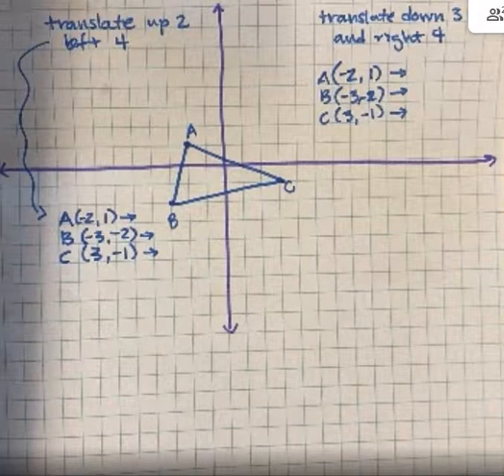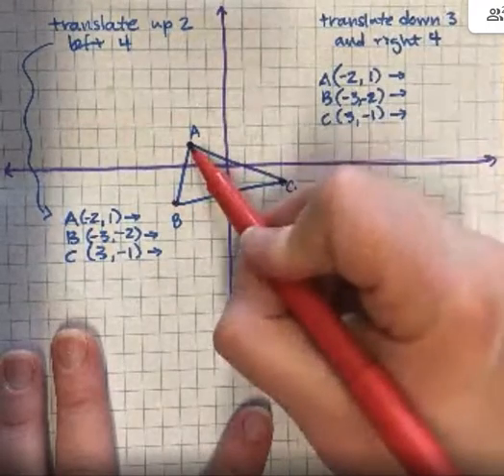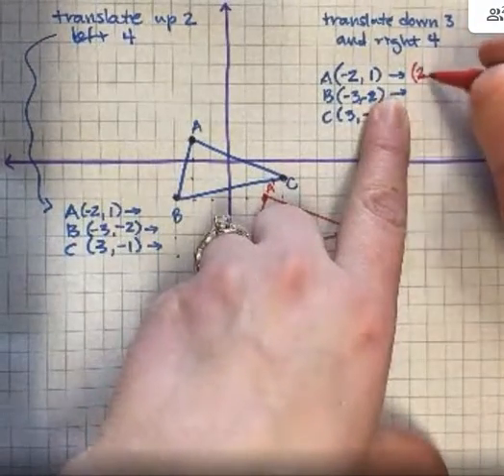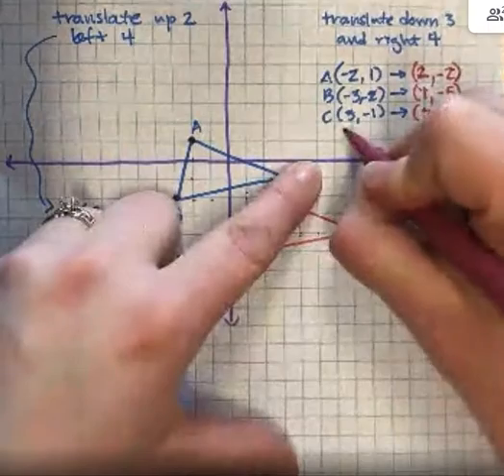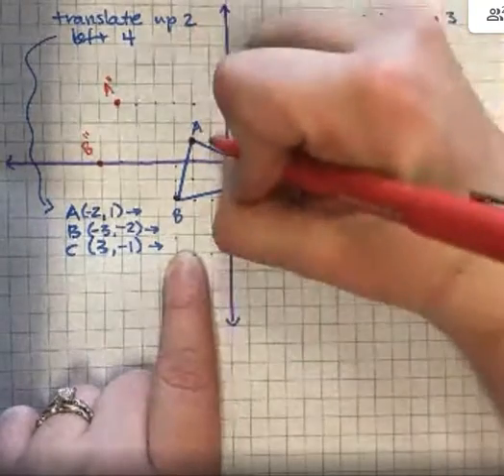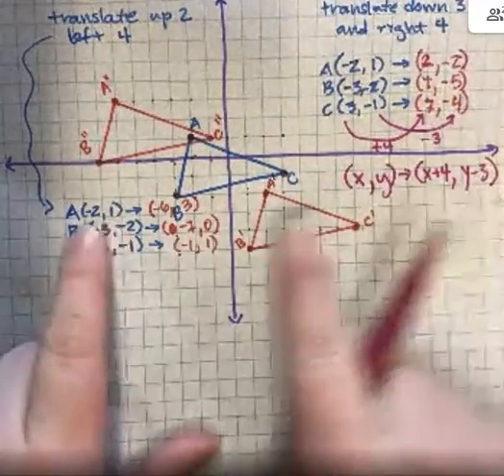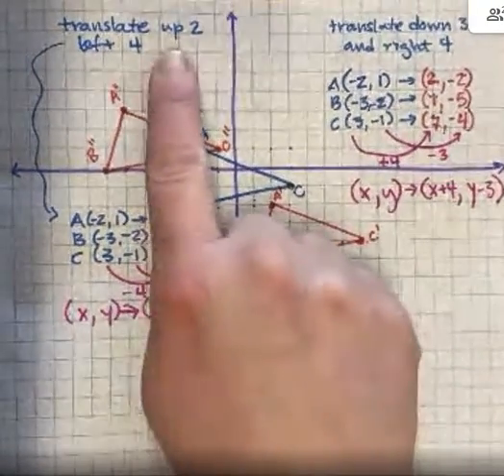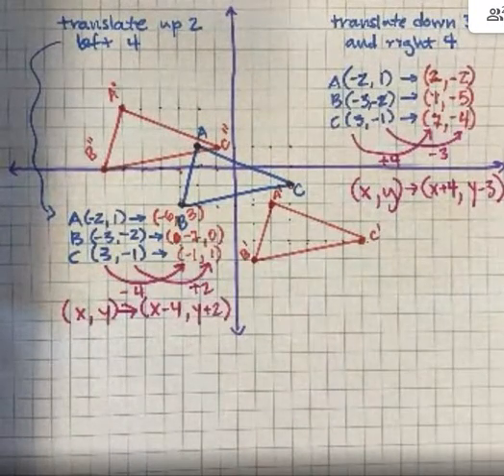Math 8 Module 6 - Lesson 6.7 Video #2 (Big Ideas for Translating on a Coordinate Plane)